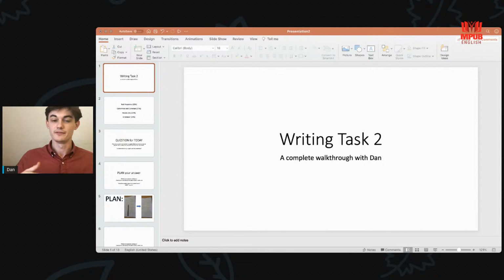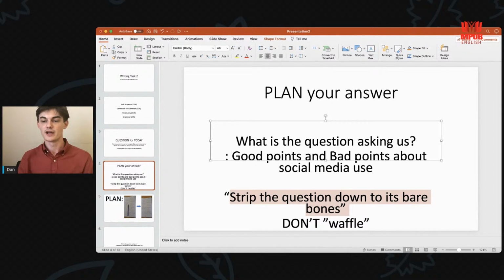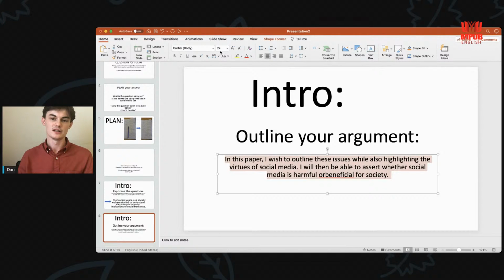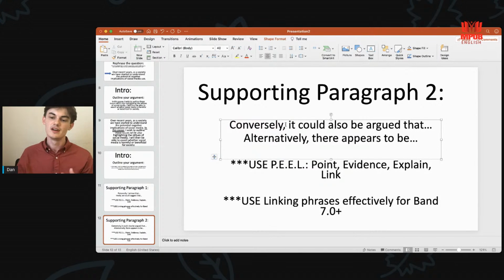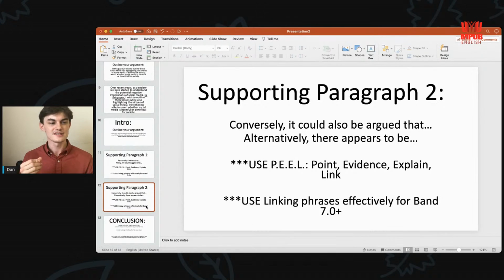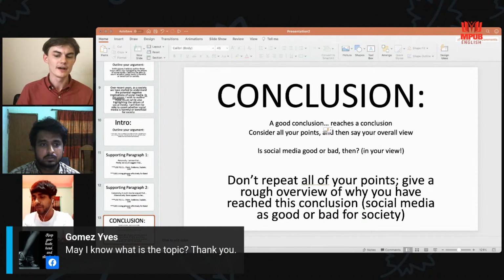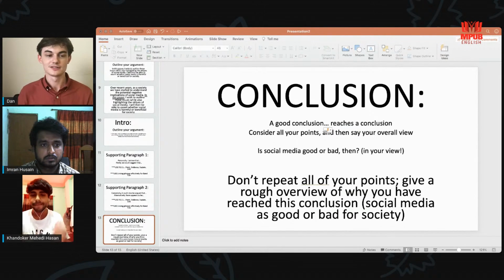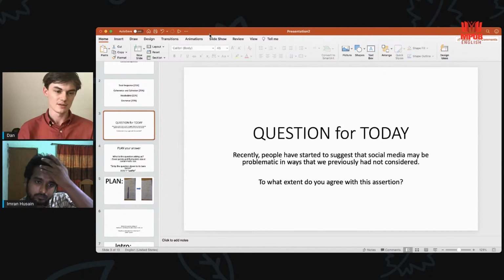LIVE IELTS Writing Task 2 Walkthrough!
Ask our native speaker Dan any questions and he will answer them live on the stream!
Join the call any time you want and improve your speech and listening too!